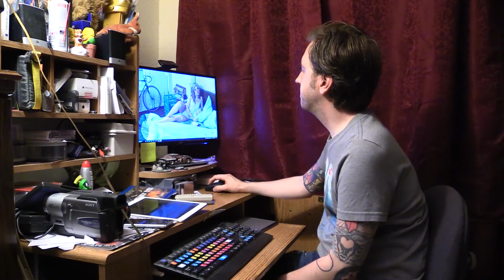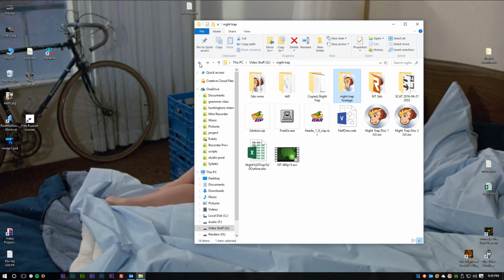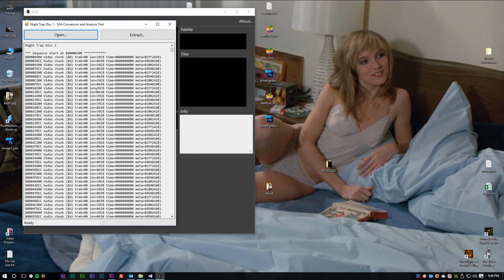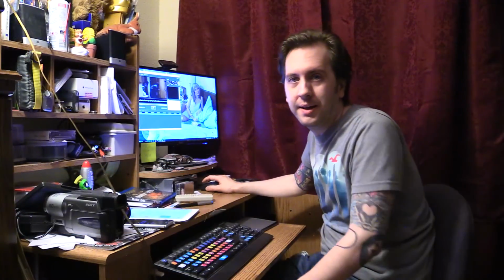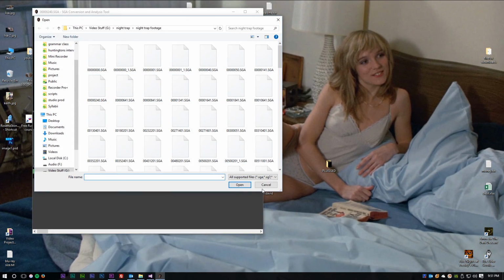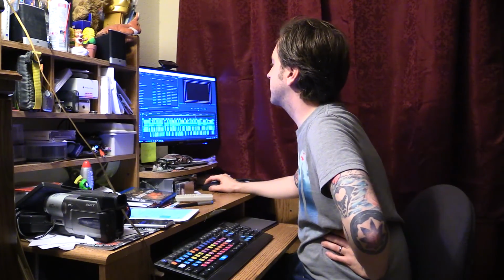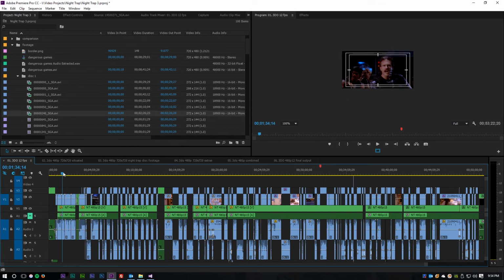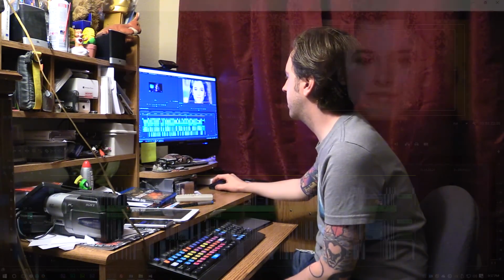The making of my Night Trap: The Movie